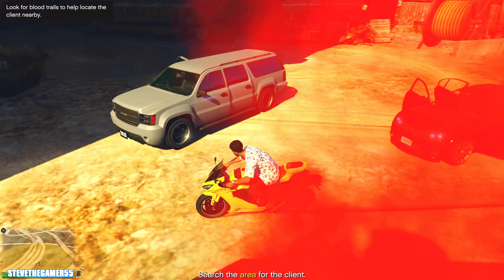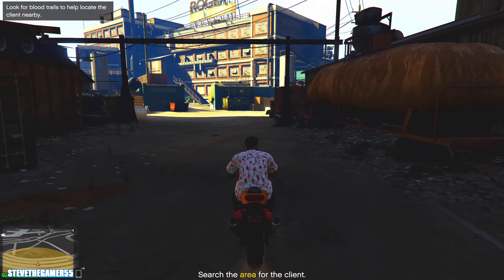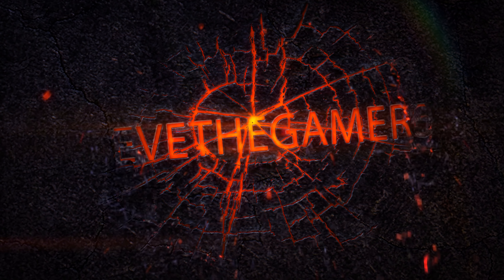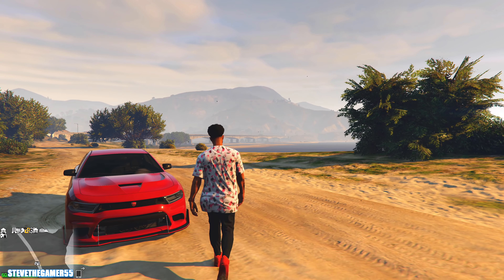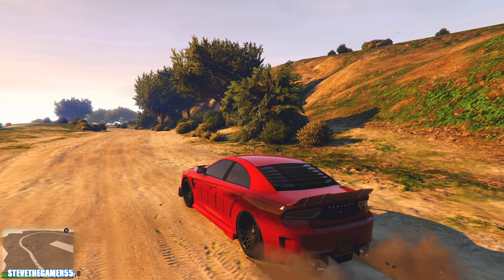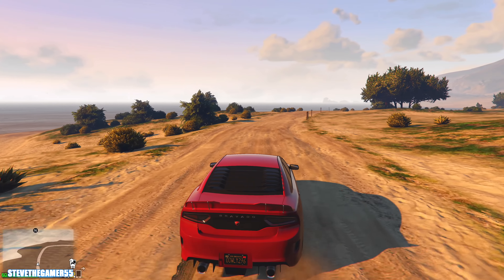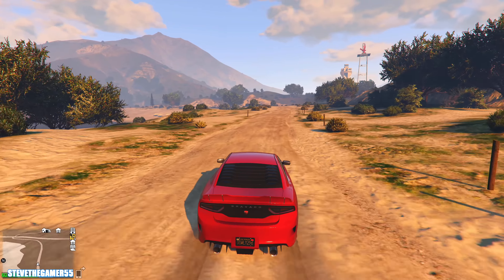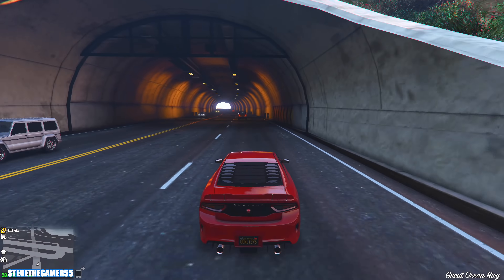GTA 5 Online: DLC Vehicle Customization - Declasse Granger 3600LX (Chevy Suburban) 4K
PLAYING as A BILLIONAIRE in GTA 5!!! The Driver

GTA 5 Los Santos Tuners Update DLC| Spending Spree| Live